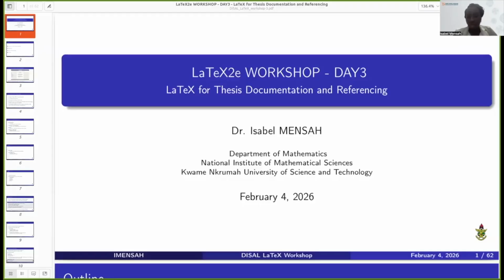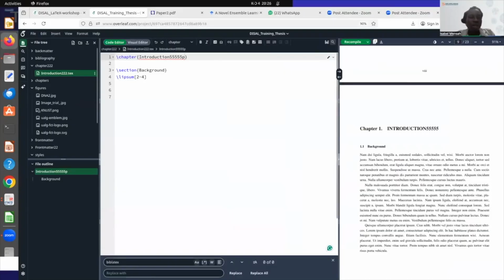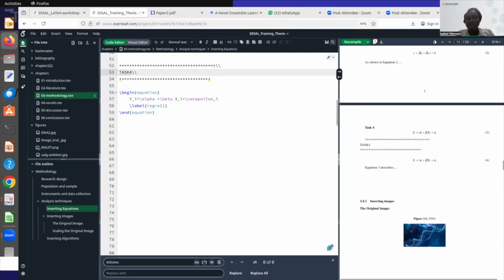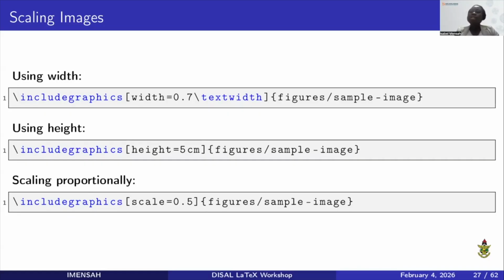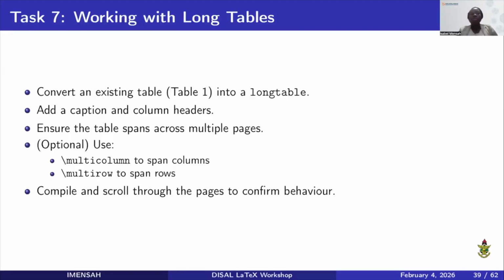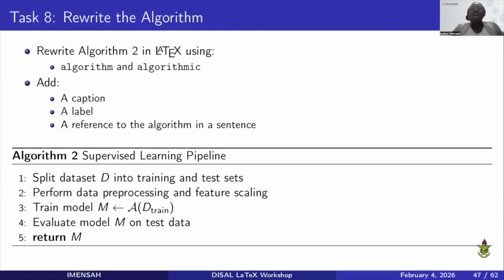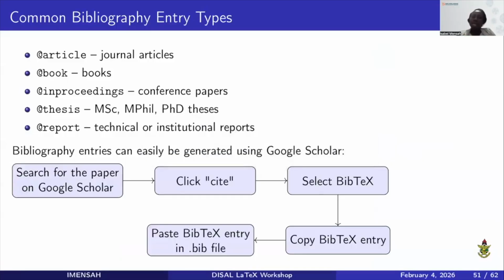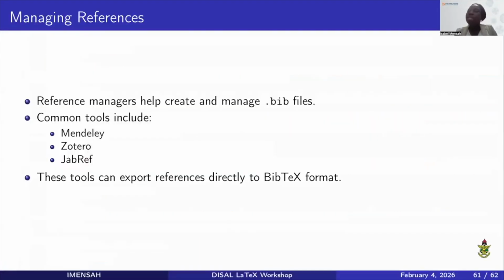DISAL_LaTex Workshop Day 3